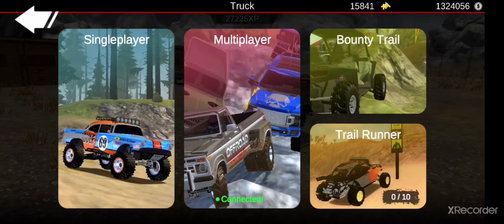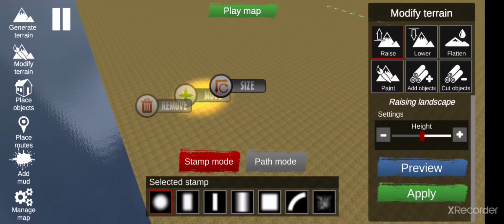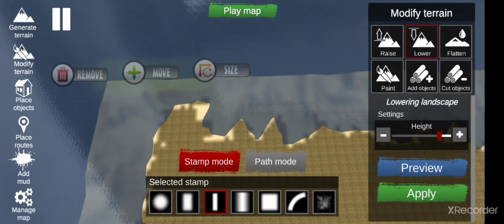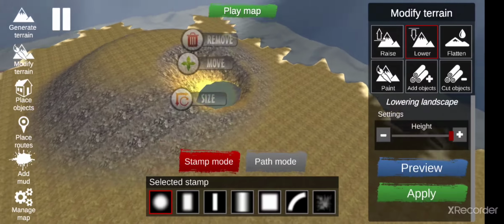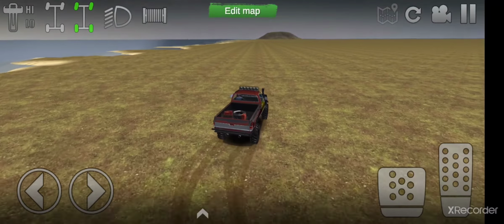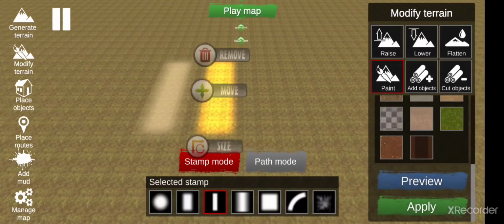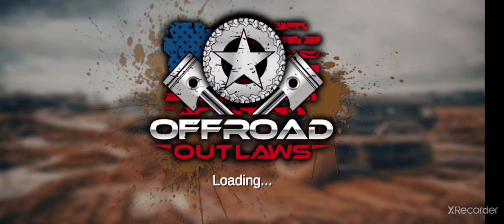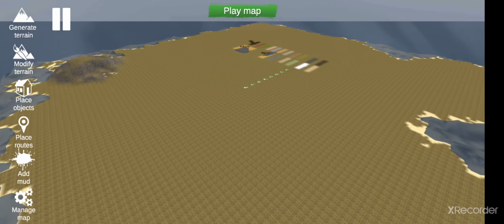Making a RP Map Part - 1 Offroad Outlaws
Hick Hop Country Rap Beat 'Alamo' 2018

Acoustic Guitar Type Beat 'Upbeat'

OUTLAW - Western hip hop beat

cowtown - modern country instrumental (beat)